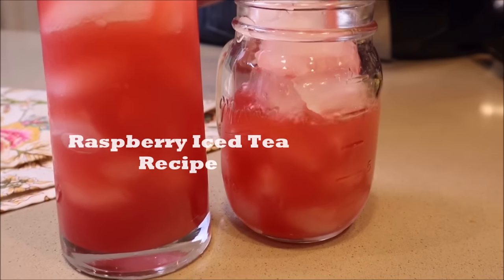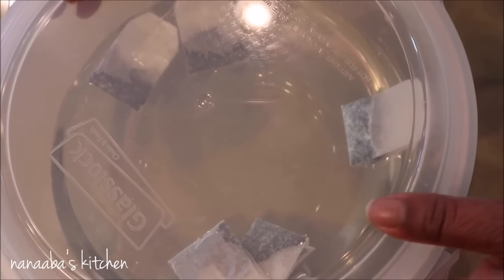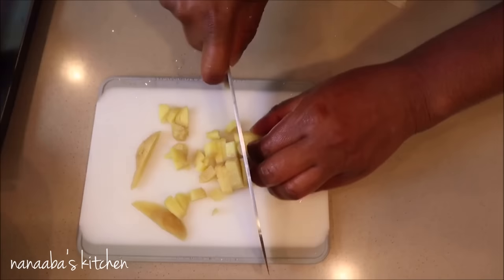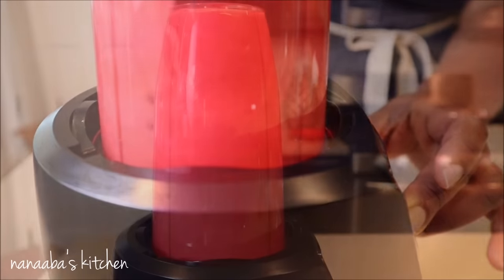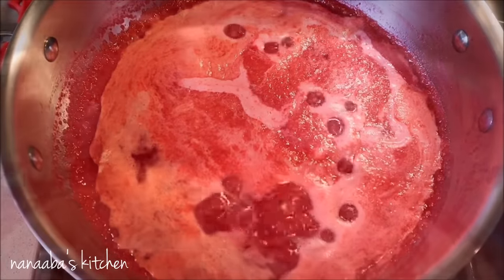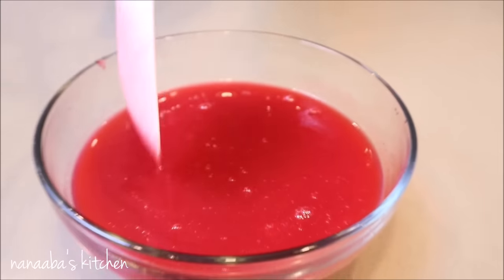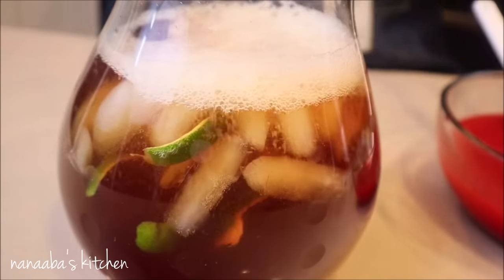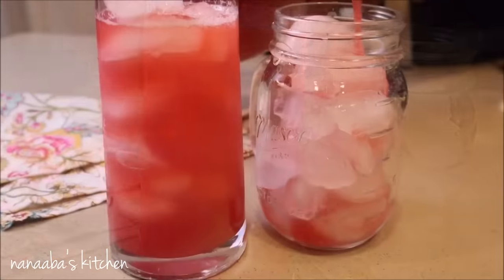OMG!! The most Refreshing Iced Tea Recipe I Raspberry Iced Tea Recipe I Nanaaba's sweet sun Tea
INGREDIENTS:

6 Lipton black tea bags
6 cups of drinking water
1 cup sugar
A pinch of salt
2 lemons
2 cups of fresh or frozen raspberries
1/2 thumb size ginger
Rind of 1 lemon and 1 lime.

OVen BAKeD CHicKeN video The